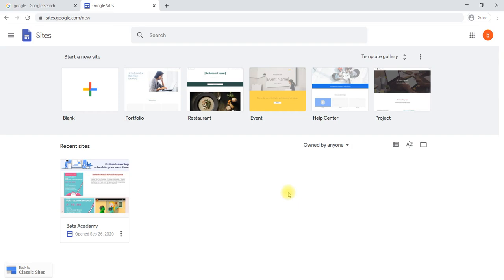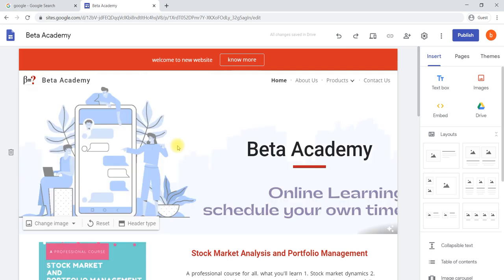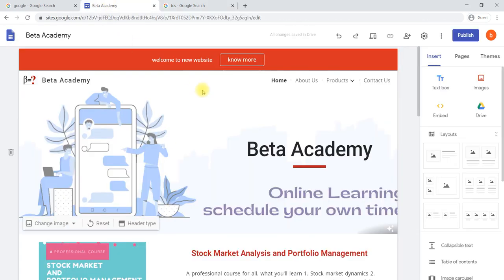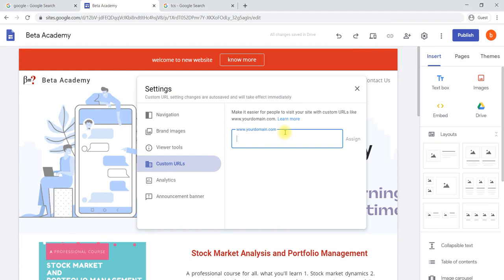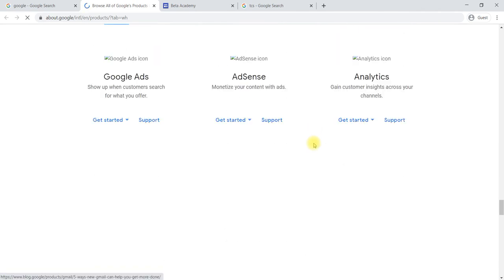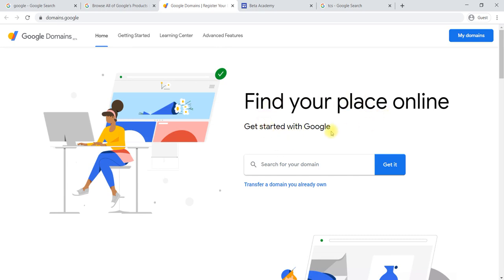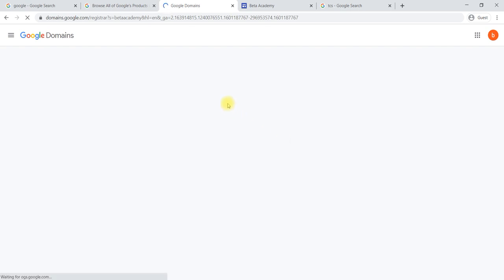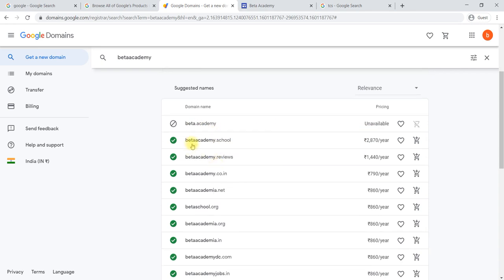Select Domain Name using google domain